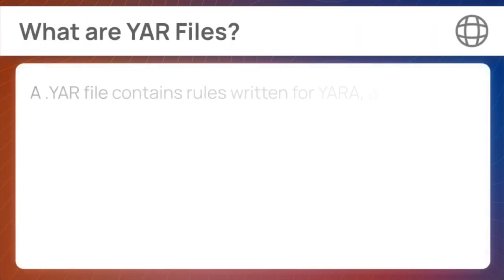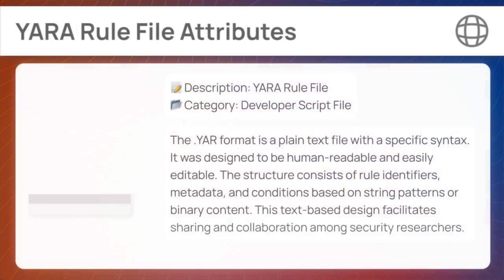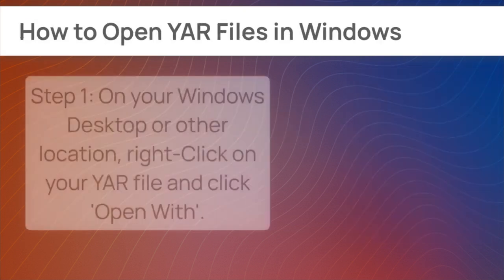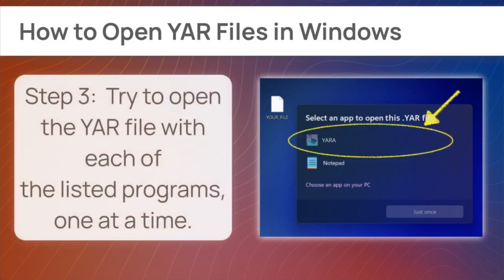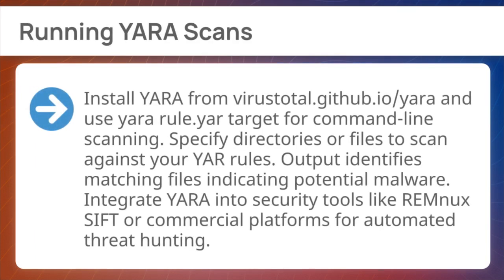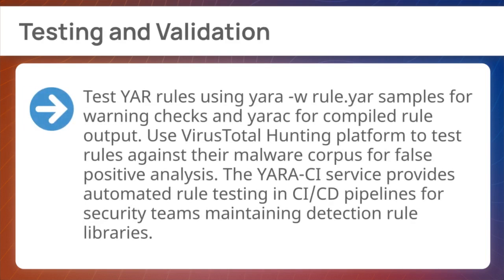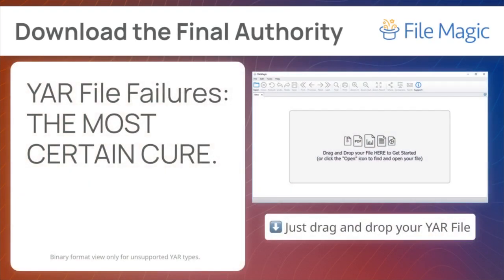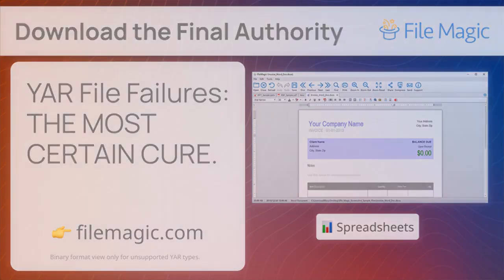YAR File Format: Open YARA Malware Detection Rules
Your YARA Rule File won’t open? Don’t worry! This tutorial explains how to open and troubleshoot any YAR file in Windows, even if the system can’t identify the format. 🪄✨ File Opener Utility (Best)

A .YAR file contains rules written for YARA, a tool aimed at helping malware researchers identify and classify malware samples. Security professionals create these text-based files to define patterns and signatures of malicious software, which are then used to scan files or memory for potential threats.

The .YAR format is a plain text file with a specific syntax. It was designed to be human-readable and easily editable. The structure consists of rule identifiers, metadata, and conditions based on string patterns or binary content. This text-based design facilitates sharing and collaboration among security researchers.

▶ The YAR Solution:

- Understand the role of the YAR file in Windows
- Resolve Windows issues that stop YAR from opening
- Opening for Editing
- Running YARA Scans
- Learn how the YAR file format was created
- Testing and Validation
- Restore proper YAR file-to-program associations
- Identify compatible software for opening the YAR file

▶ Open YAR With These Apps:

YARA (VirusTotal)

🛠️ Troubleshooting Steps:

1️⃣ Opening for Editing

Open YAR files in Visual Studio Code with the YARA syntax extension which provides syntax highlighting and validation. Other editors like Sublime Text Notepad++ or Atom support YARA through community plugins. Configure the editor for proper YARA syntax recognition for productive rule development and review workflows.

2️⃣ Running YARA Scans

and use yara rule.yar target for command-line scanning. Specify directories or files to scan against your YAR rules. Output identifies matching files indicating potential malware. Integrate YARA into security tools like REMnux SIFT or commercial platforms for automated threat hunting.

3️⃣ Testing and Validation

Test YAR rules using yara -w rule.yar samples for warning checks and yarac for compiled rule output. Use VirusTotal Hunting platform to test rules against their malware corpus for false positive analysis. The YARA-CI service provides automated rule testing in CI/CD pipelines for security teams maintaining detection rule libraries.

Timestamps:

00:00 - YAR File Format Explained
00:23 - Opening YAR Files
00:41 - YAR File Format Anatomy
01:01 - YAR Application List
01:16 - Loading YAR Files
01:39 - Troubleshooting YAR
02:53 - Viewing with Universal Software